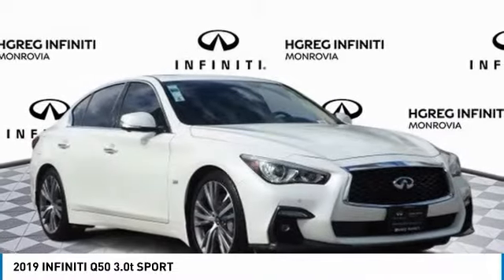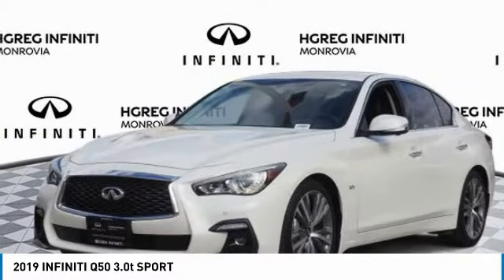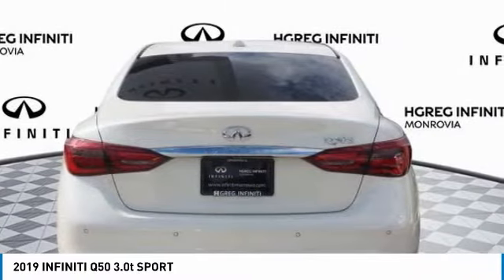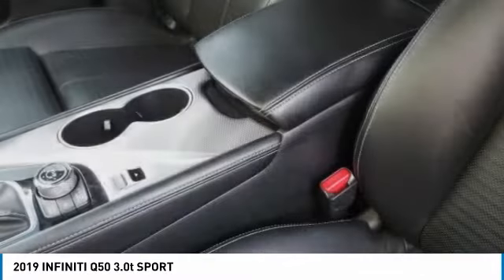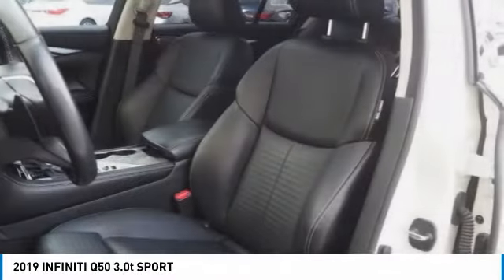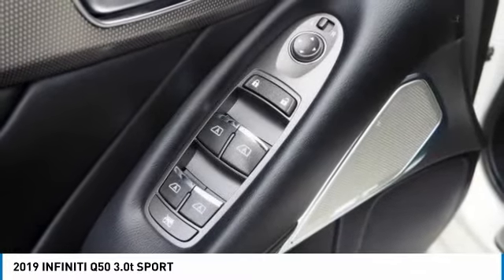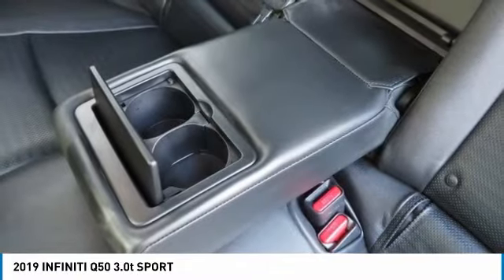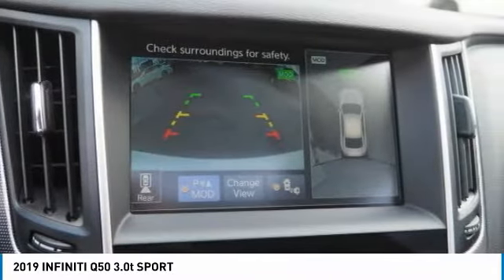2019 INFINITI Q50 I12453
2019 INFINITI Q50 Monrovia, CA
Stock# I12453

HGreg INFINITI Monrovia
821 E Central Ave

Priced THOUSANDS below KBB!! This Car is TRUST VERIFIED. HGREG INFINITI Monrovia is the FASTEST GROWING INFINITI location in Southern California. Visit us online at INFINITIMonrovia.com.

Awards:
* 2019 KBB.com 10 Best Luxury Cars Under $35,000